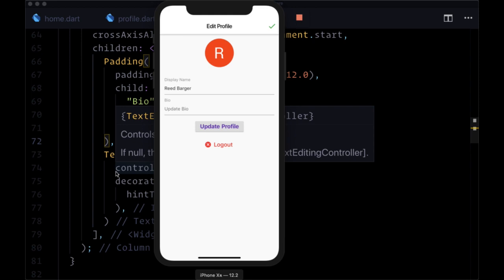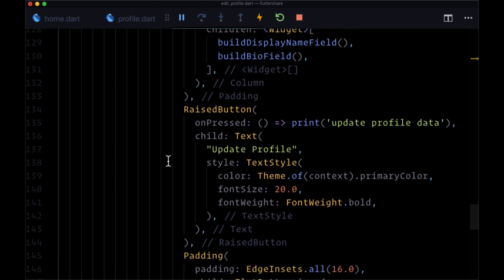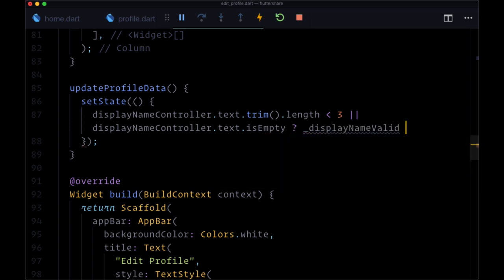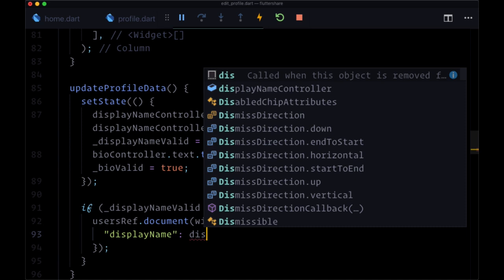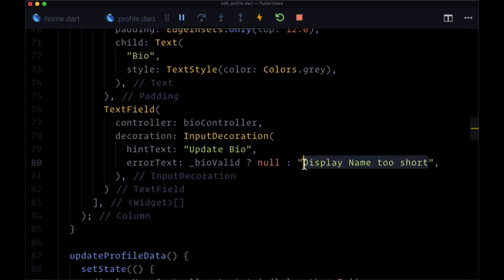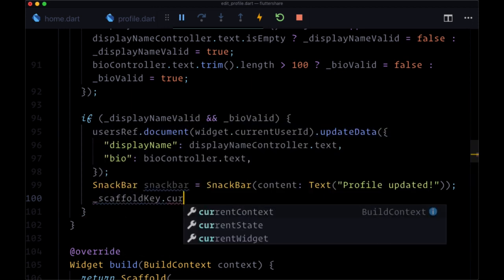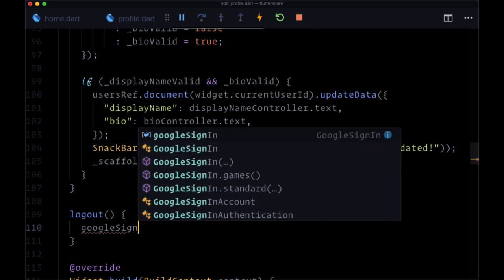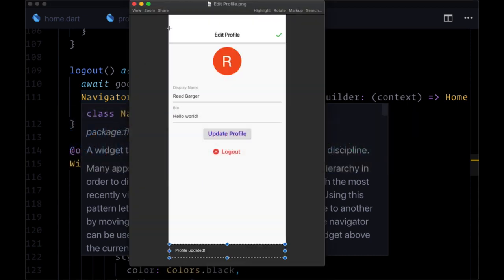34# Updating User Data in Edit Profile Page Flutter